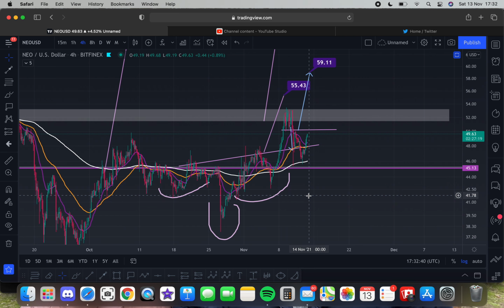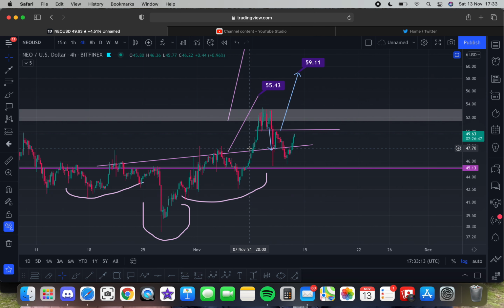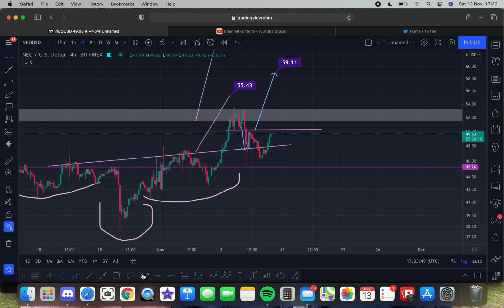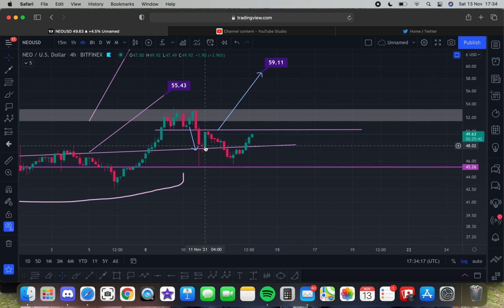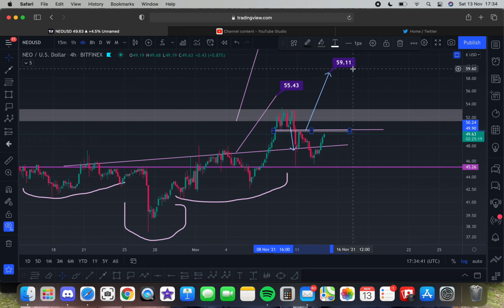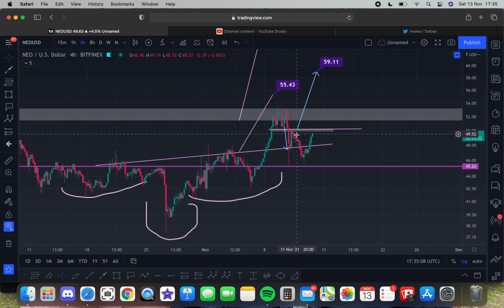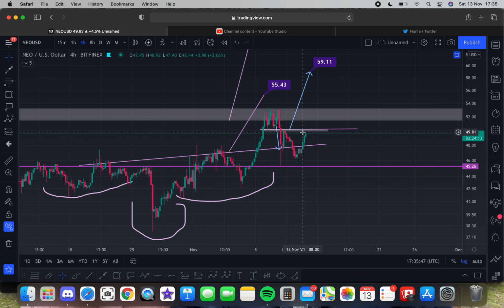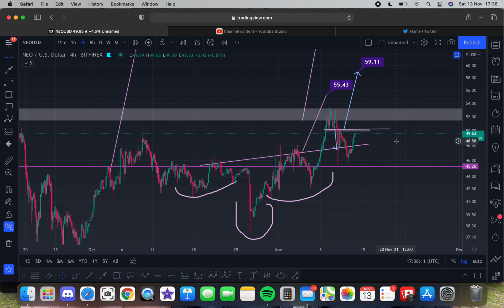NEO BULLISH BREAK DOUBLE BOTTOM NECKLINE AT $50 TARGET AT $59